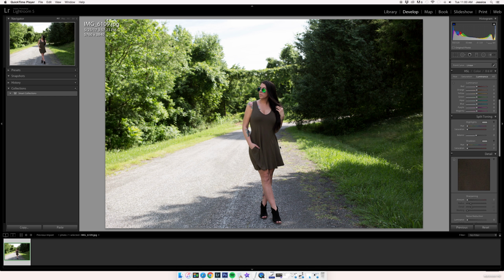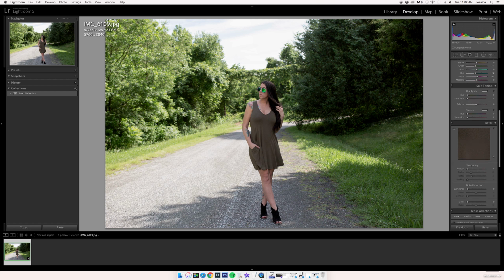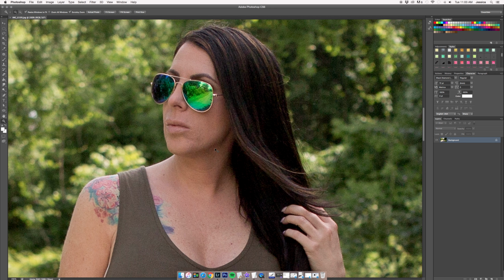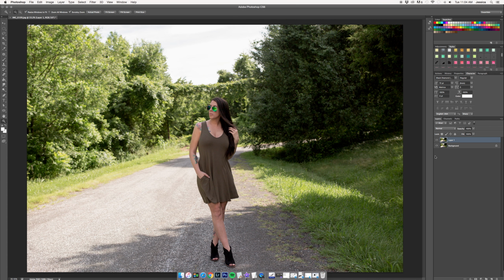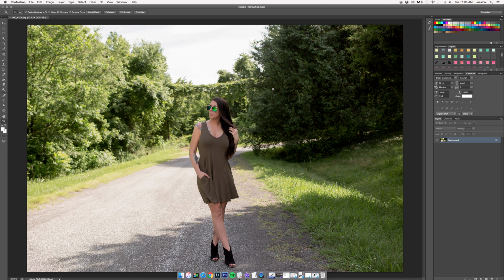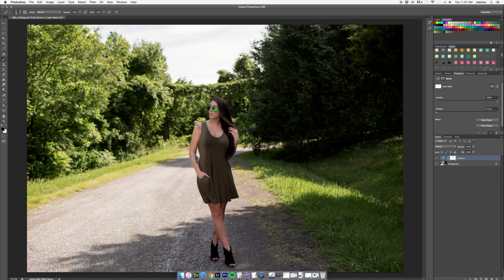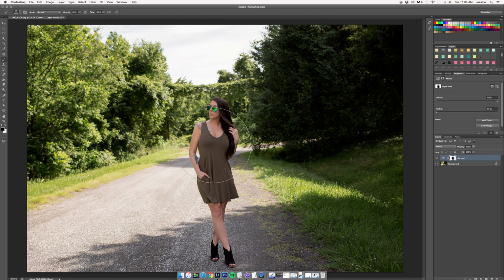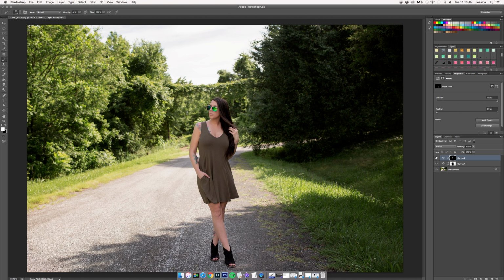Green Dress Edit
watch me edit